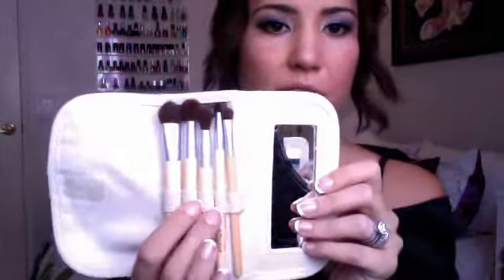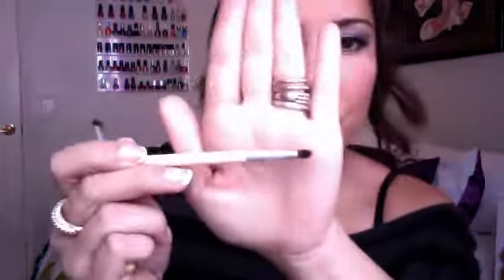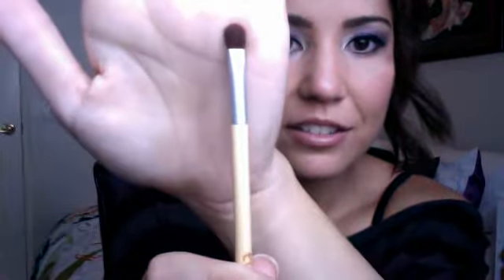EcoTools Bamboo Eye Brush Set: Review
SEE BELOW!
I am totally loving these brushes and the fact that they are so inexpensive ($7.99 for 6 set) and they are earth-friendly.
They are available at most Rite Aids & Wallgreens.
VERY soft and hold up well. A great alternative to the more expensive brands of brushes.

My eye makeup in this video is using the ELF cream eyeshadows. You can see the tutorial on my channel :)

In case you're wondering:  I got the nail polish rack from idonails.com and I paid about $45 including shipping. It was the cheapest shipping (about $11) that I found online. I got the 96 bottles one. Well worth it :)

Wanna see what else I'm up to?

*Like my new Facebook page!